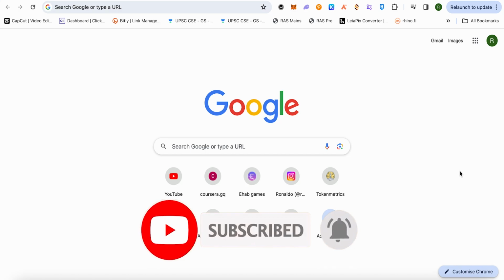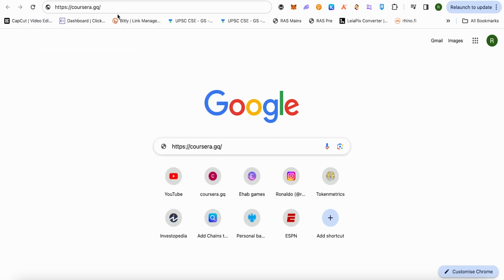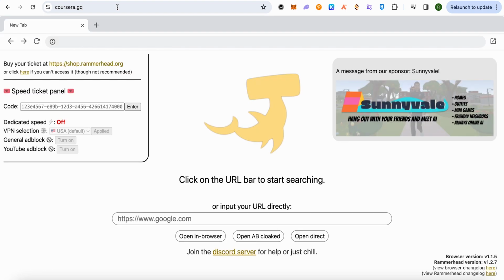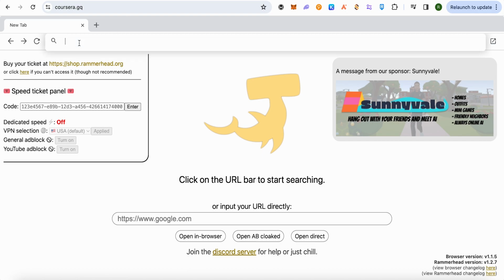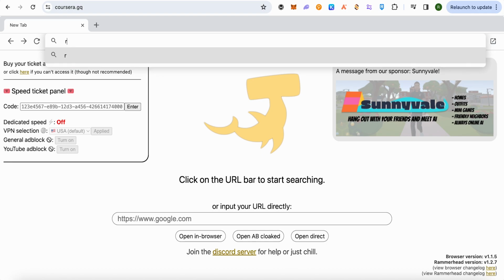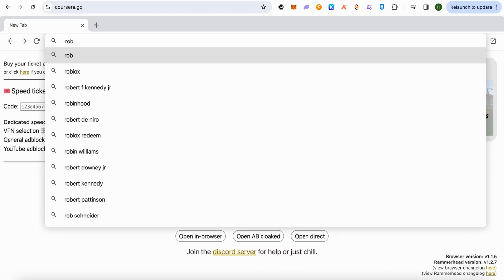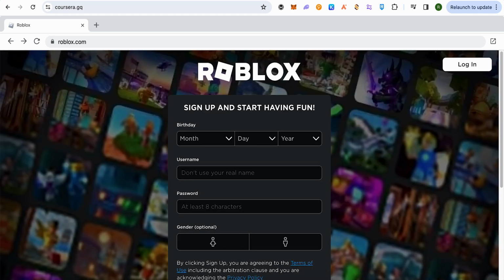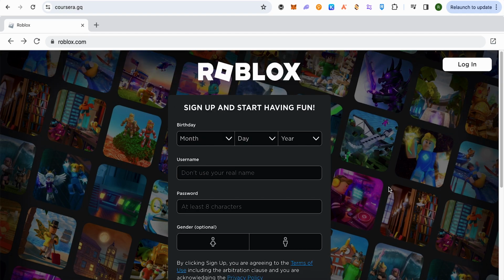How To Block GoGuardian On School Chromebook (2025) Simple Tutorial